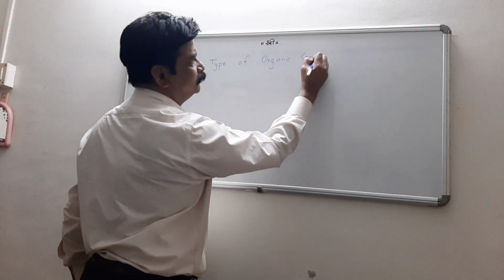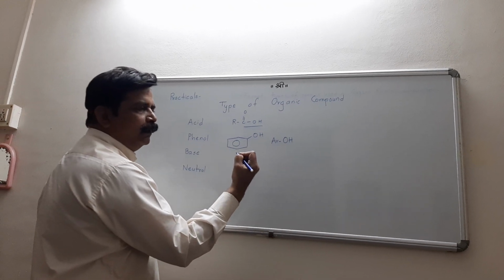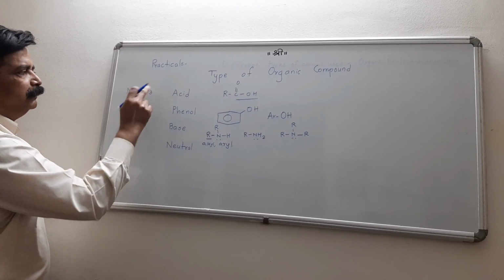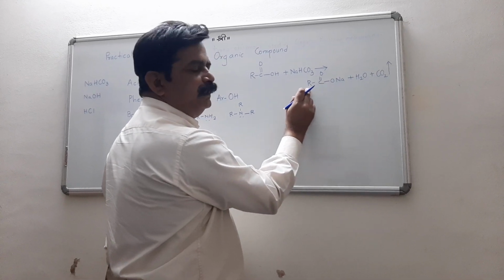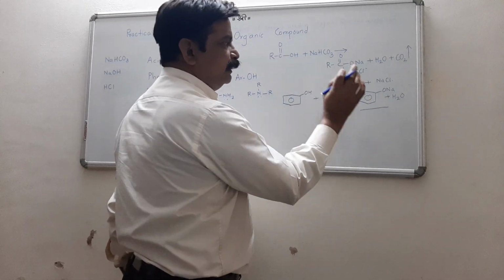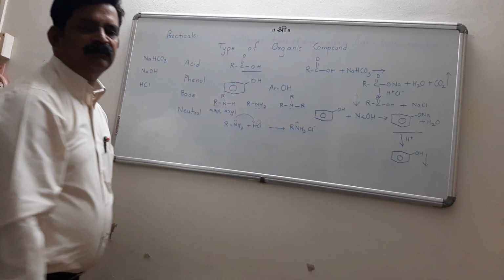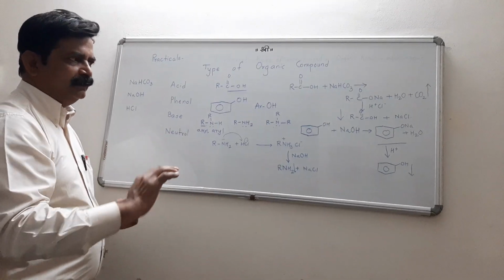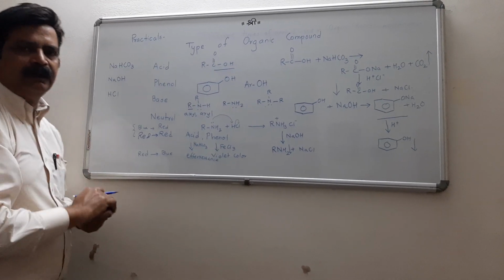Basic organic practical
Separation of types